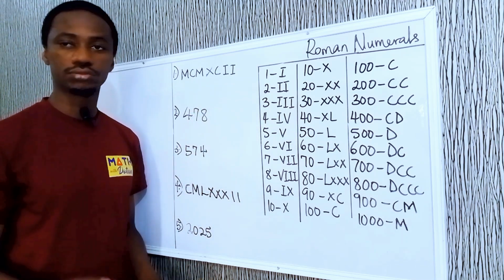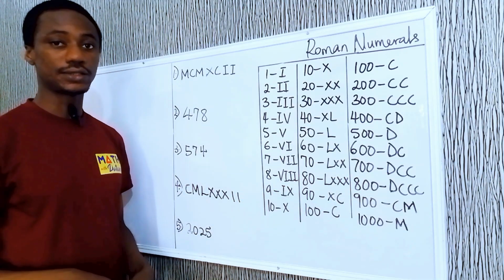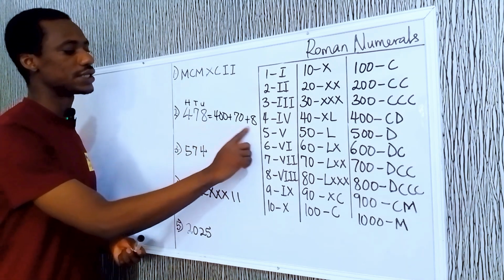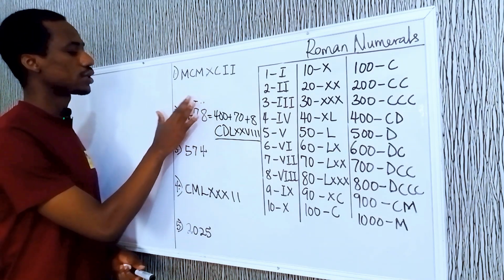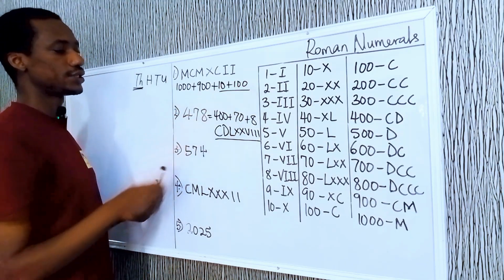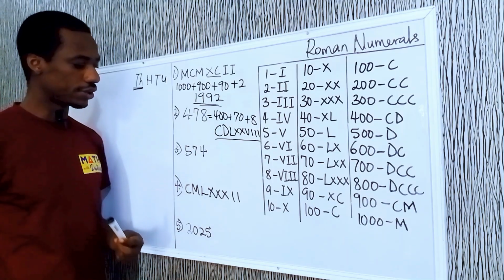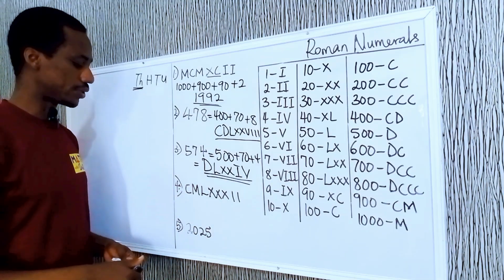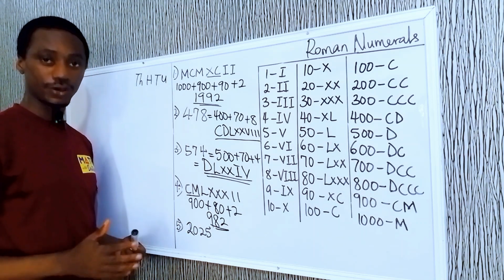How to Write Numbers in Roman Numerals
Ever wondered how to write numbers like 4, 9, or 50 in Roman numerals? 🤔
In this video, you’ll learn how the ancient Romans used letters like I, V, X, L, C, D, and M to represent numbers — and how you can quickly write and read any number in Roman numerals.
Perfect for students, quiz lovers, and anyone curious about number systems!

👉 Watch till the end to test your understanding with fun examples.